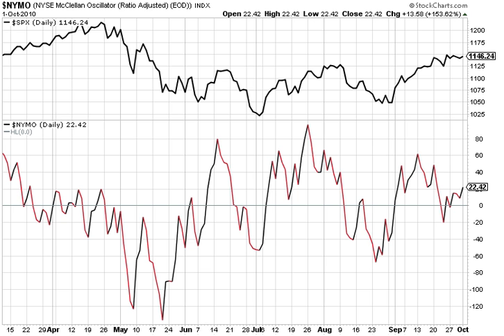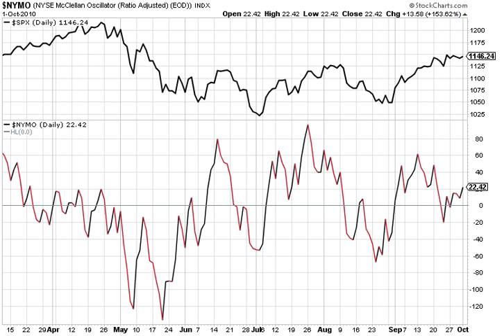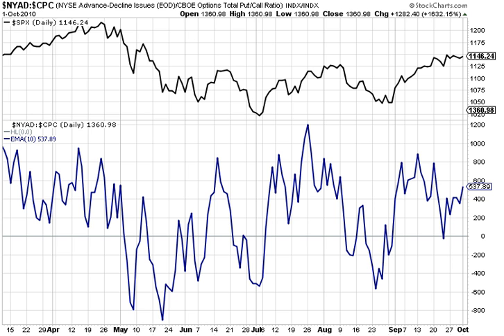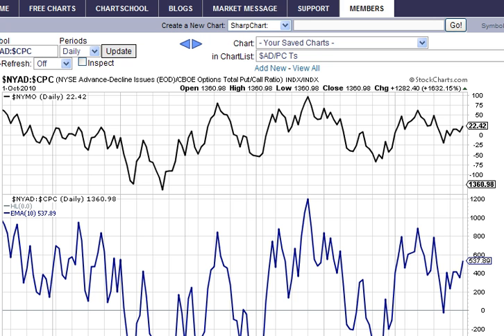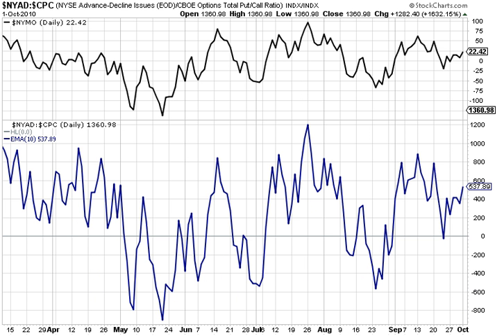Advances, Declines & Momentum Oscillators